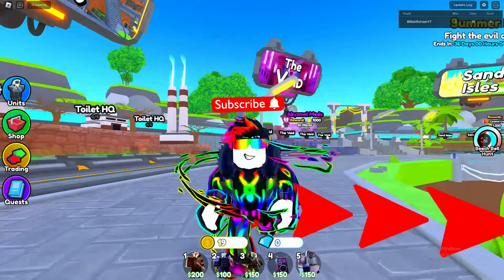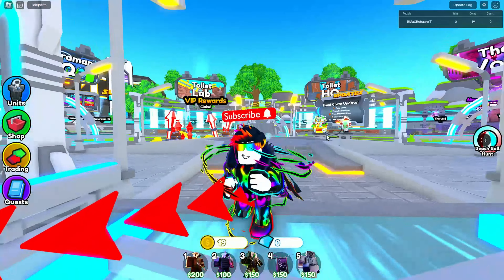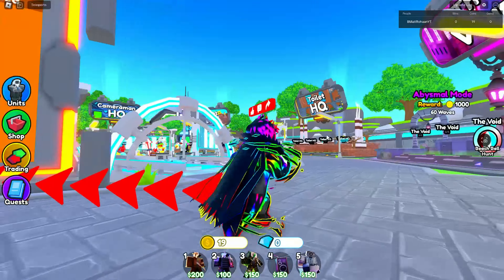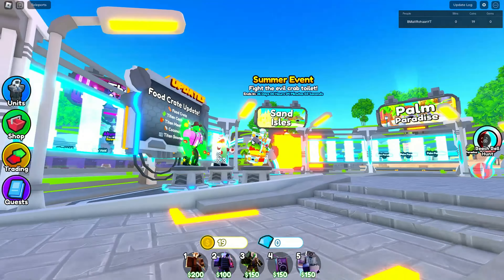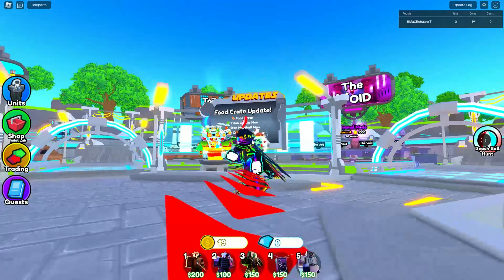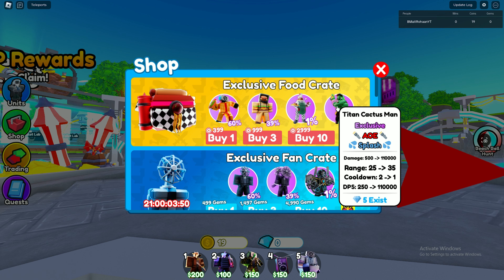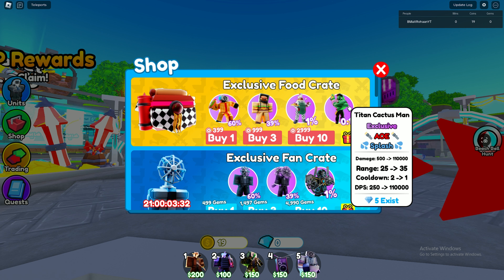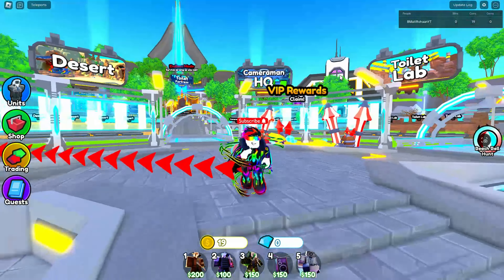🔥*REAL* How To Get TITAN CACTUS MAN In Toilet Tower Defense Food Crate Update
IN THIS VIDEO:
I Will Showing You How to get titan cactus man in toilet tower defense food crate update